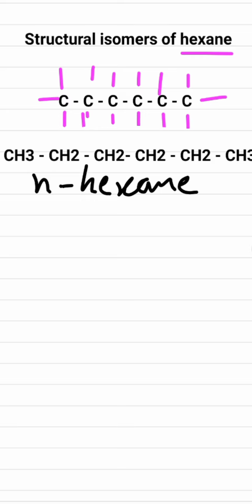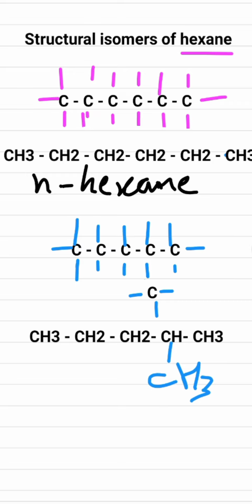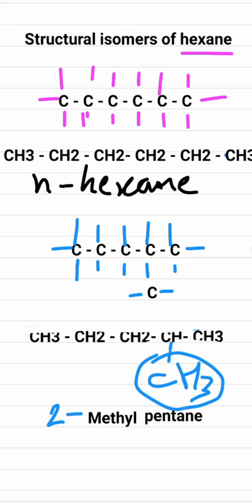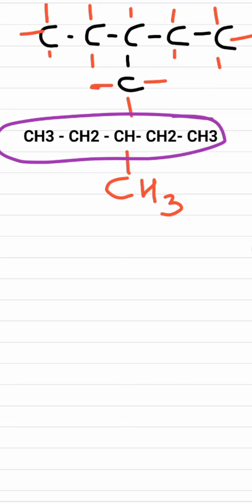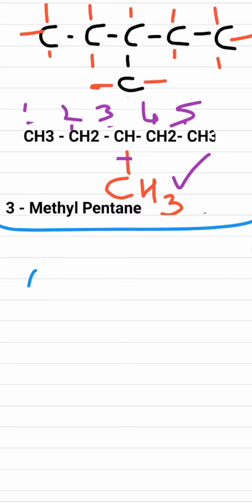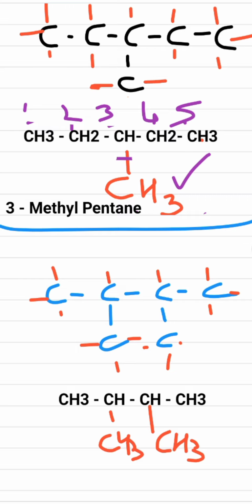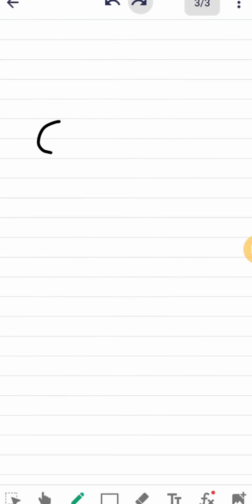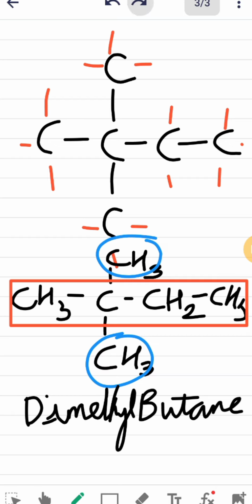Structural isomers of hexane - Class 10 - Carbon and it's compounds - Chemistry